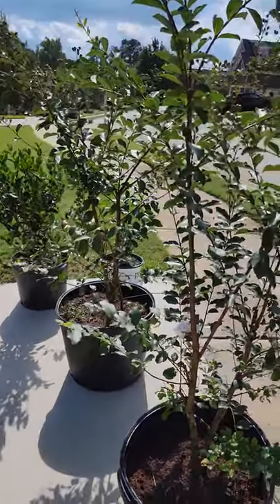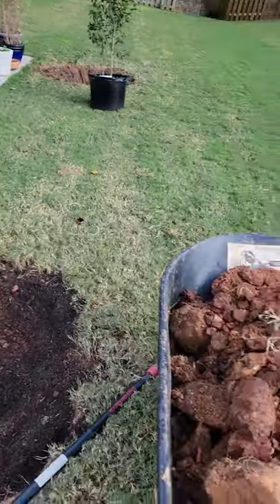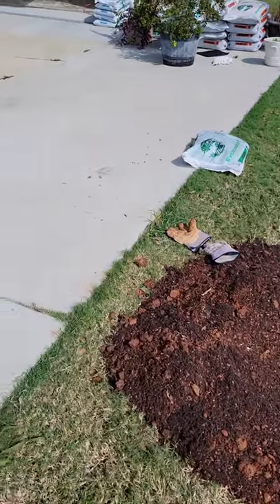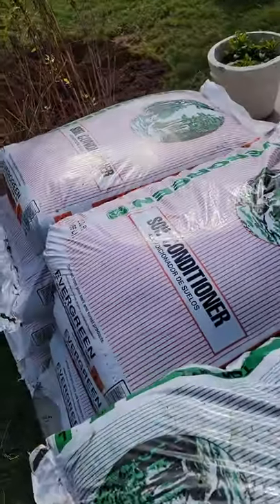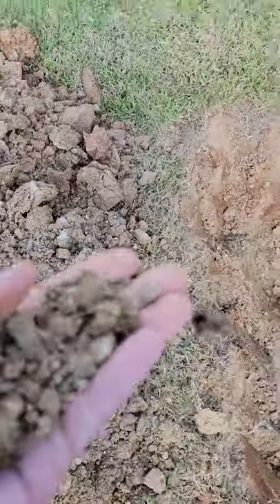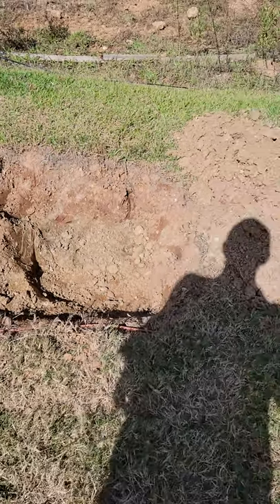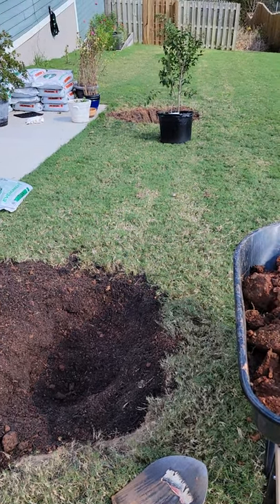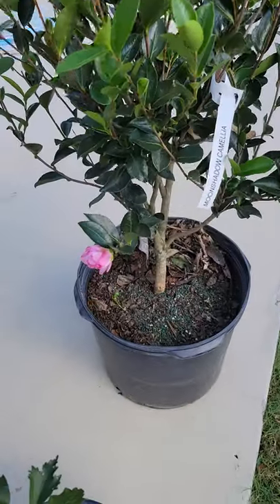Red Clay Soil Planting. Tuscarora Crape Myrtle planting in clay soil. Amending Clay Soil.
Amending red clay soil for planting in in Georgia and other clay soil situations.  Tuscarora  Crape Myrtle planting.  How to plant in red clay soil.  How to amend clay soil.